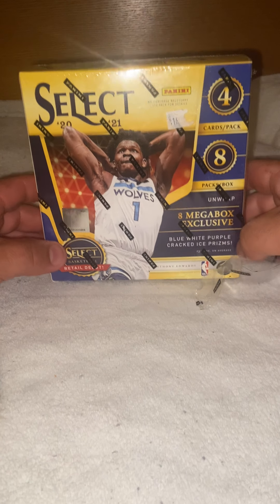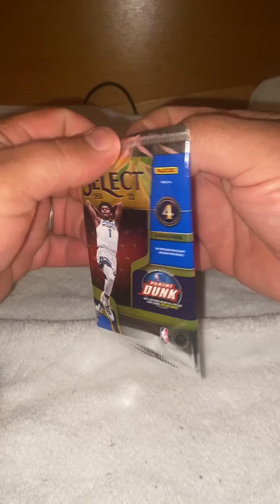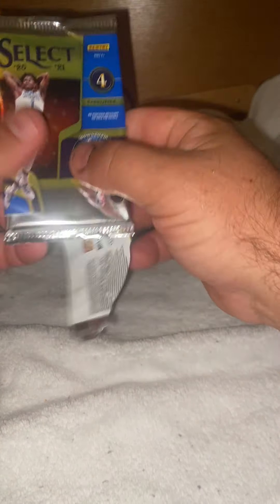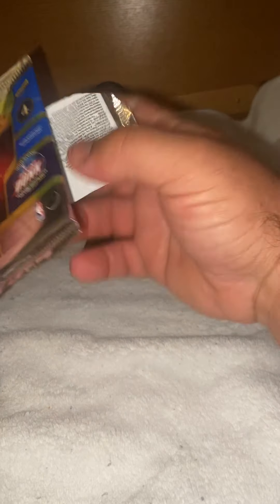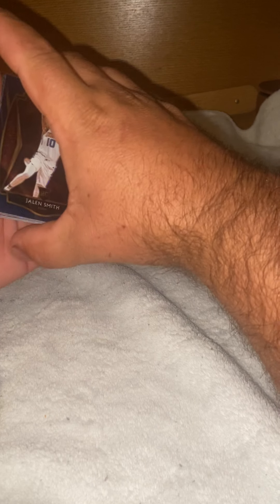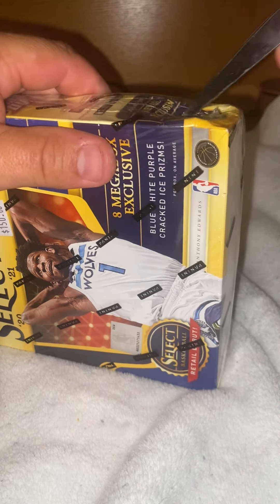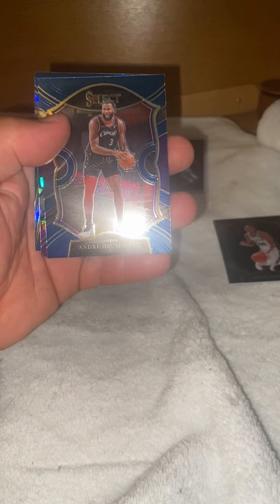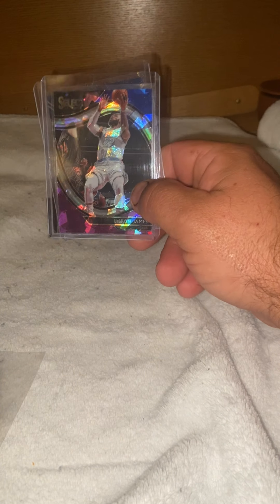Select basketball 2021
Review on Select basketball cards 2021